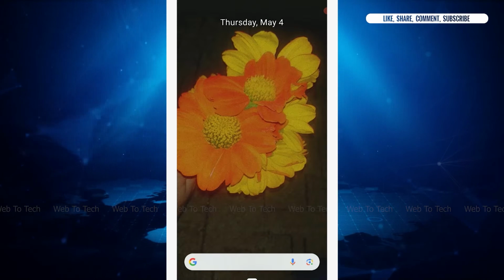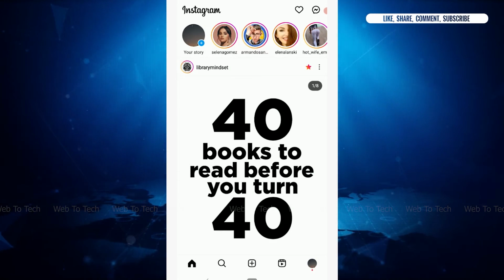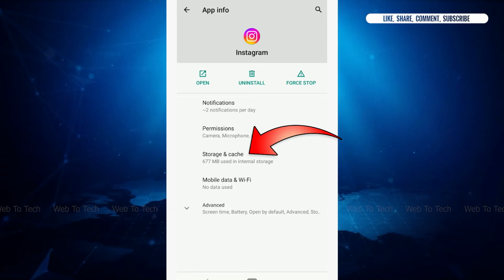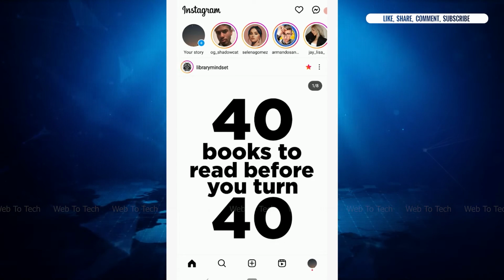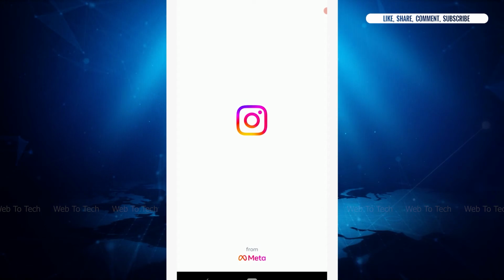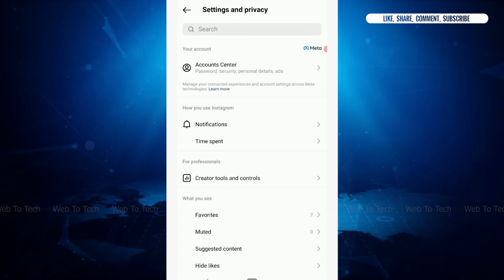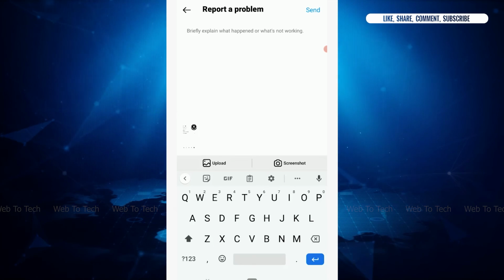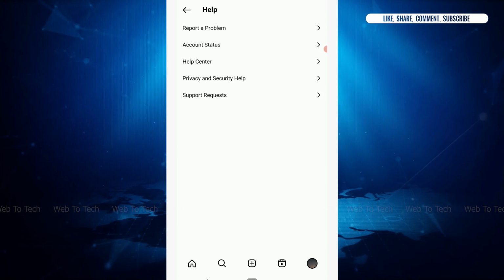How to Fix Instagram Message Swipe Reply Not Working | Instagram Reply Option Not Showing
Are you having issues on Instagram swipe reply not working? It might be you are using outdated app. First you need to updated your Instagram app. After recent update on Instagram, many users experience this issue swipe reply option not working and don’t know how to fix it.

Here in this tutorial video I'm going to show you on "How to Fix Instagram Message Swipe Reply Not Working". Please watch and follow the steps shows in given video.